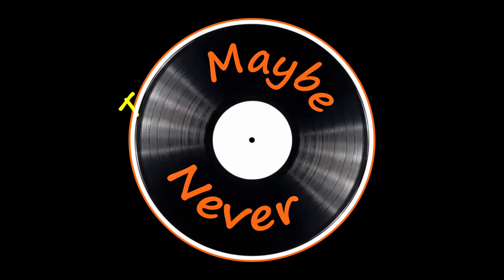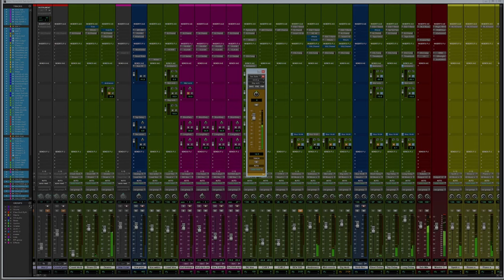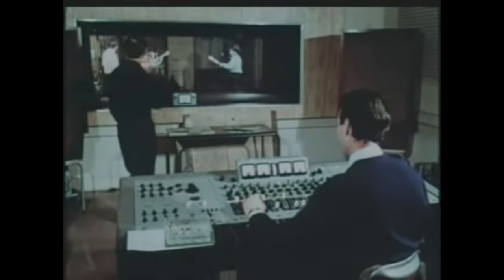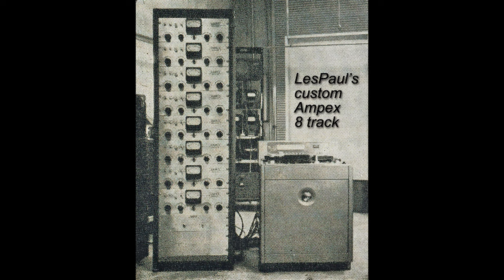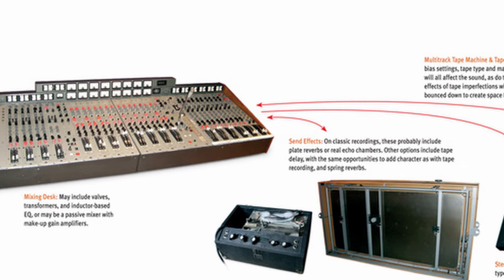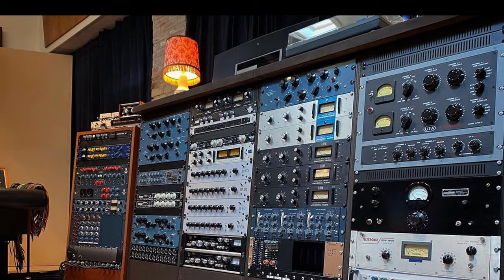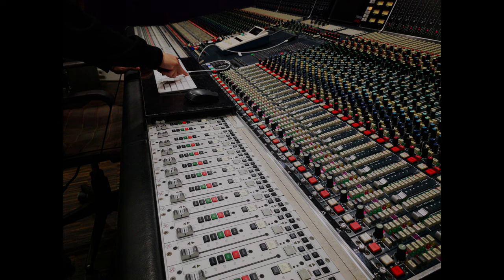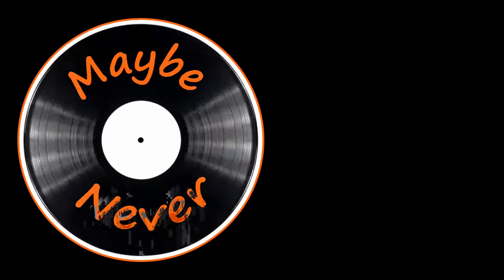An Introduction to Mixing and WHY it is Important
When you listen to music do you care if the guitars are too loud or the kick drum doesn't. well kick or the vocals don't sit on top of the music. Well no you don't because most music you listen to will be well mixed. That is to say someone has gone to the effort to make sure all the instruments are just at a perfect level to all the other instruments. If they weren't you would soon be complaining about how bad the music was.

Our debut single Hard Times will be released on all streaming platforms on Friday 26th April 2024 and the video will stream on our sister YouTube Channel @maybenever1984

Our debut EP, Timed Out, will be released on Friday 24th May 2024.

Photo credits
Nicholas Lazarine
Nancy O Connor
Krayboul
Dea Andreea
David Ramirez
Sound on Sound
Mastering the Mix

Video credits
Mix with the Masters
Chris Lord-Alge
Daniel Duskin
Musicians Hall of Fame
Abbey Road Studios

Music Credits
Hard Times   Maybe Never
Time Will Tell   Maybe Never
Welcome to the black parade  My Chemical Romance
The hippy hippy shake   The Swinging Blue Jeans